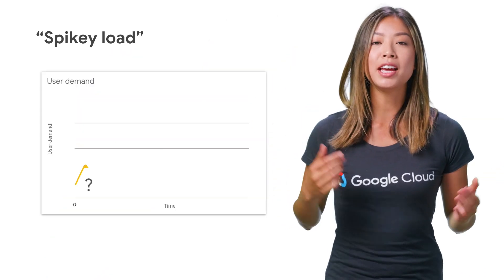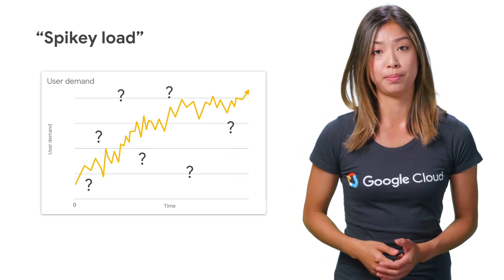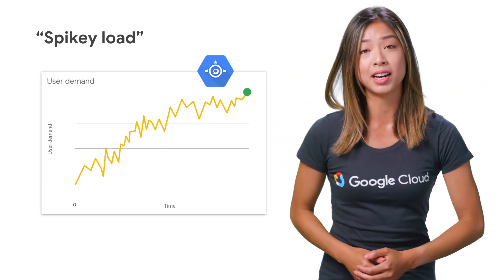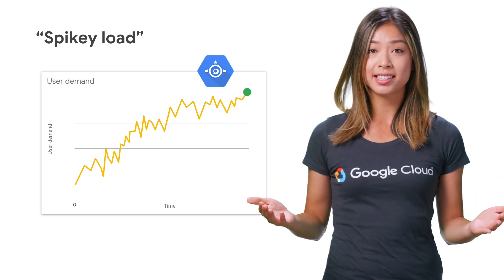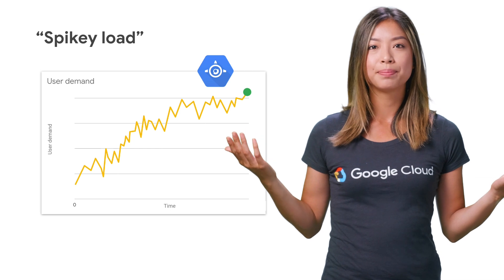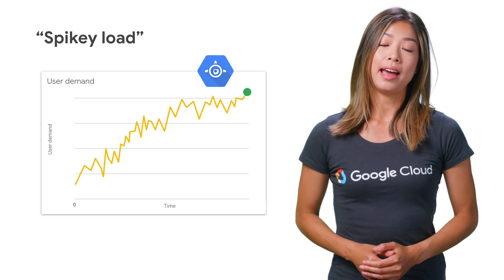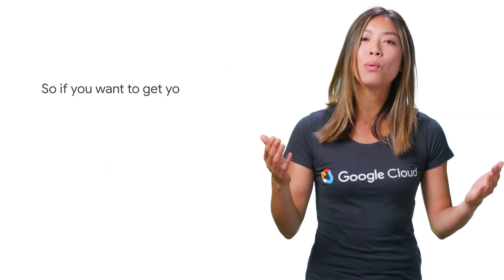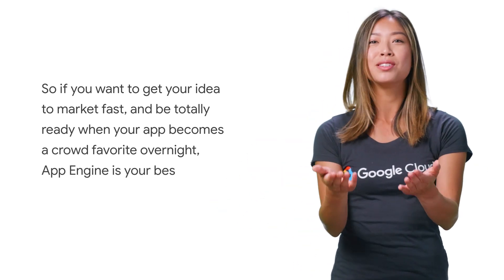Choosing the right compute option in GCP: a decision tree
Every Cloud based application has needs specific to its environment, and Google Cloud offers a diverse set of options to run your code on. What option is right for you? Find out as Stephanie Wong covers what each compute option is best suited for.

Product: Google Cloud, Google Kubernetes Engine; fullname: Stephanie Wong;